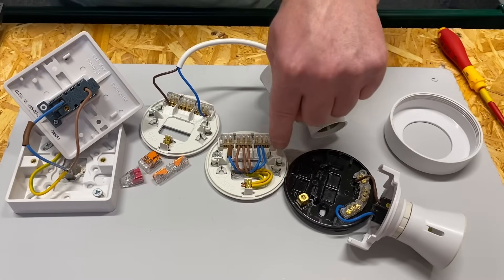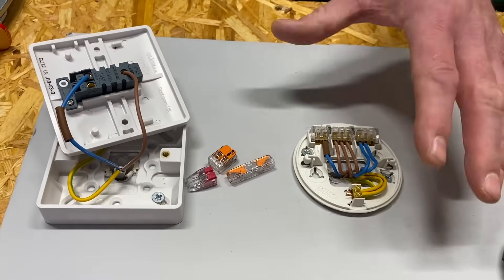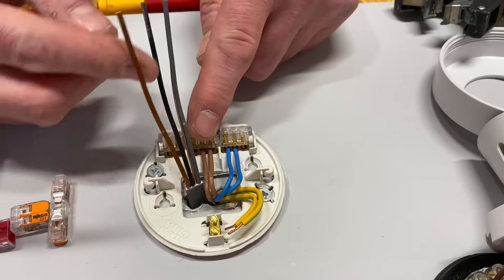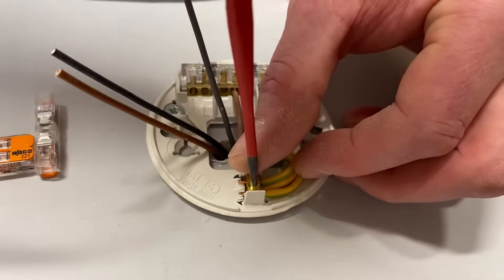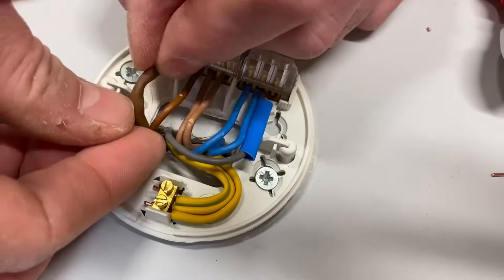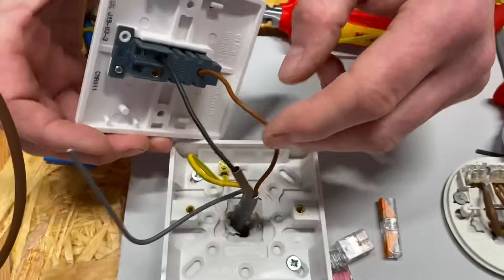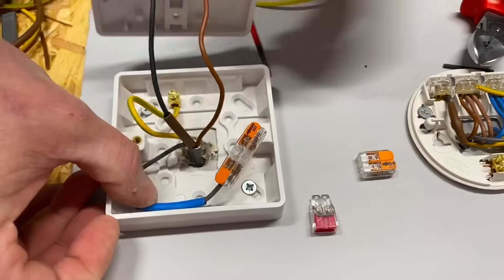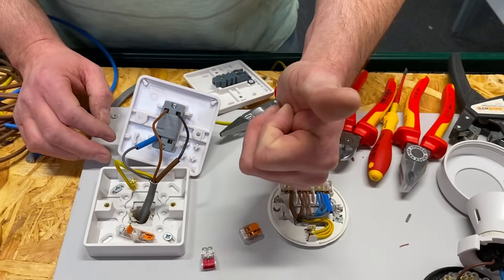How to Future Proof Your Lighting Circuit with a Neutral at the Switch - 3 Plate Wiring Method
How to change the connection in ceiling rose and pendant and make sure the electrical installation is future proofed for smart switches. We look at the layout of a ceiling rose and its connections - loop, neutral and switching line. We see how we could replace the twin and CPC to the light switch with a 3 core and CPC and therefore take the neutral from the lighting point to the switch. The connections in the ceiling rose are for the 3 plate method of wiring a lighting point are explained as well as the new connection in the light switch. We see 2 different ways that the neutral can be connected within the lights switch.

00:00 - How to get a neutral at the switch
00:31 - Layout in a ceiling rose
00:54 - Connections in the light switch
02:48 - Comments PLEASE
03:29 - Removing the cable to the switch
04:03 - Install a 3 core and CPC cable during the first fix
04:32 - What colours what conductors
05:13 - Connecting the CPC
06:32 - Connecting the neutral
08:00 - Connecting the permeant line to the loop
08:29 - Connecting the switching line conductor
09:26 - Stripping the cable at the switch
09:53 - Connecting the CPC in the switch
10:45 - Connecting the switching line and permeant line at the switch
11:42 - Switch connected
12:01 - Wago splice connector
12:43 - Neutral connected
13:03 - Neutral connection in the switch
14:07 - Connecting the switch (number 2)
14:42 - Connections explained